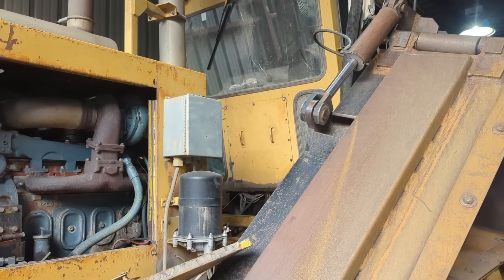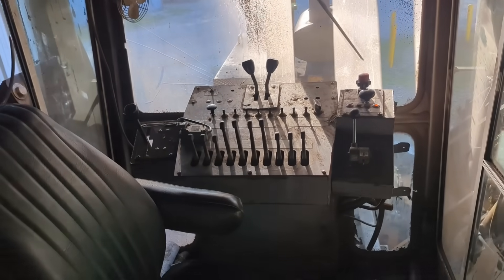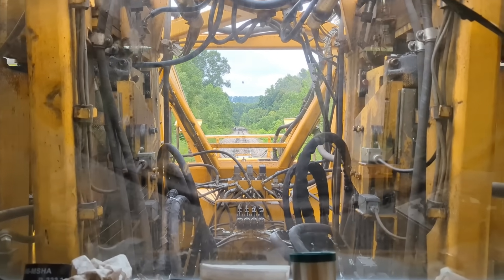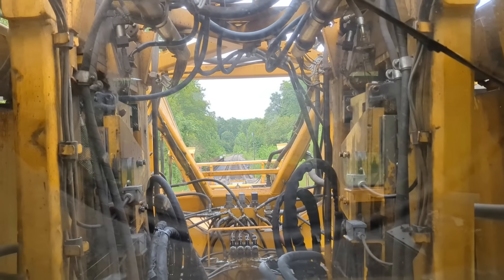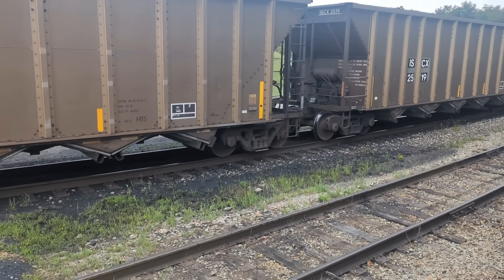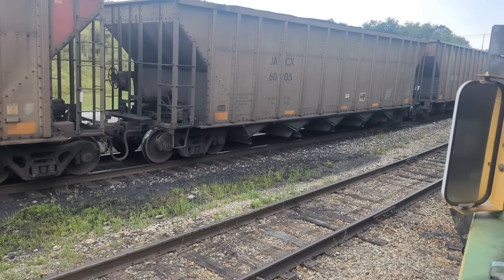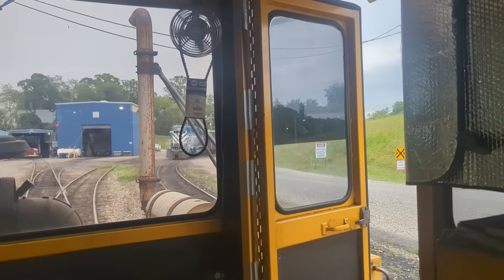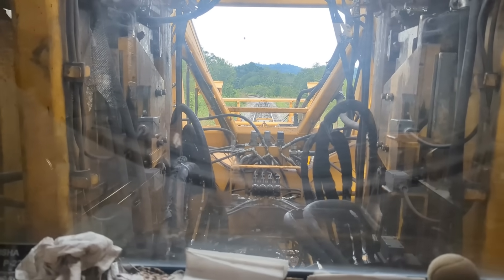Why do Rail Car Wheels Squeal thru Curves?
Find out why some rail cars make different sounds thru curves than
other car do. Train sounds as a train negotiates a curve. Varying
train speeds also affect the different pitched sounds you hear.

This video was made August 18, 19, 2025